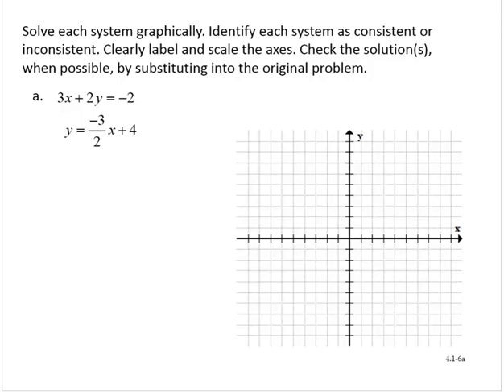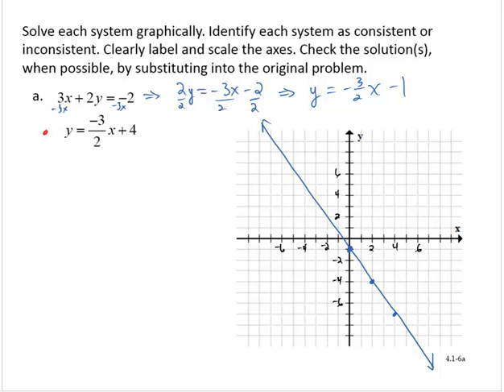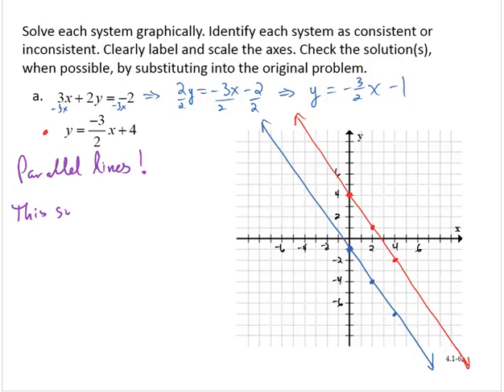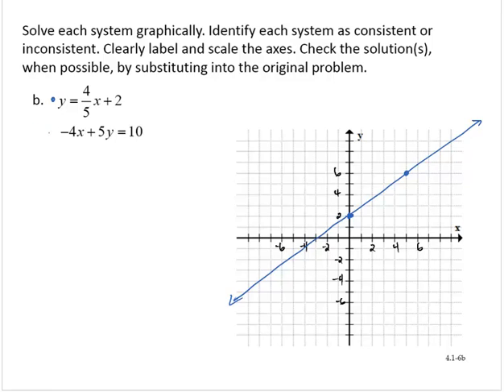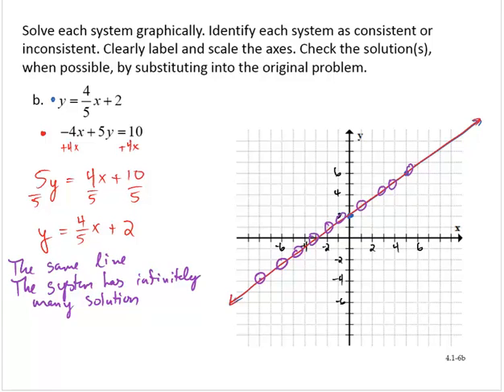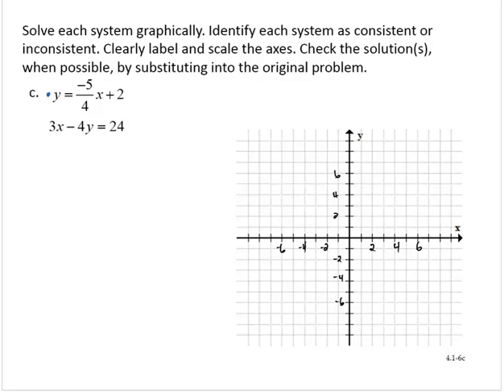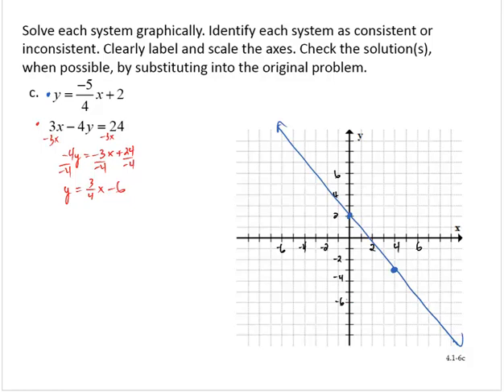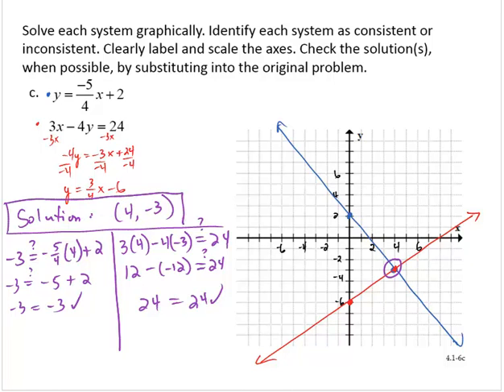BA Clark 4 1 6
Solve a linear system graphically (special cases).